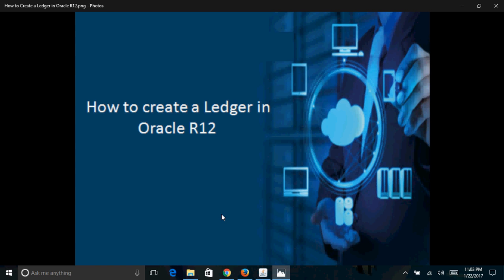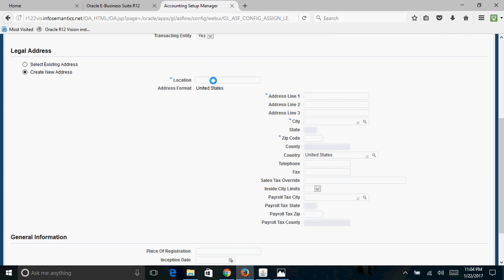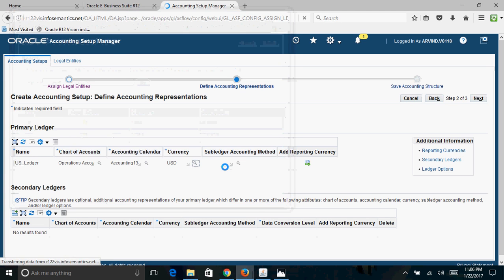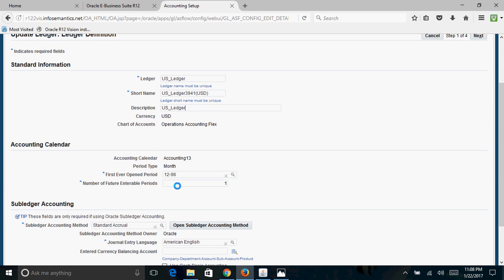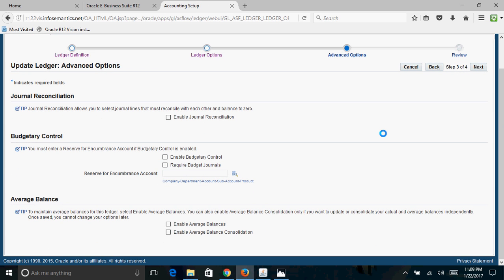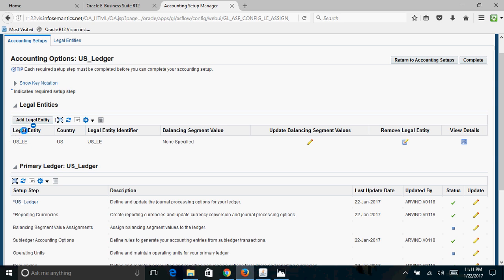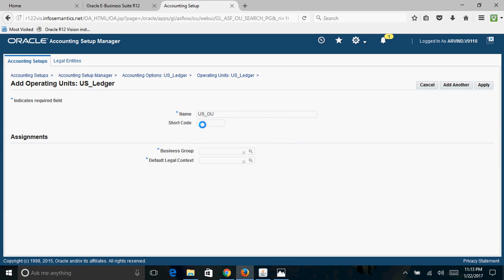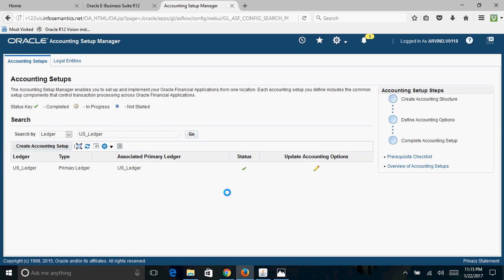How to Create a Ledger in Oracle R12